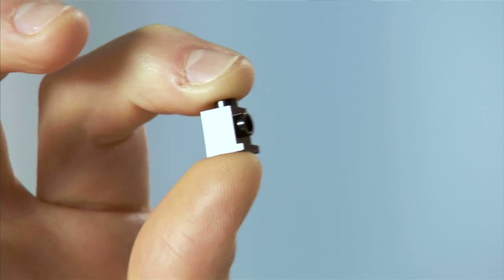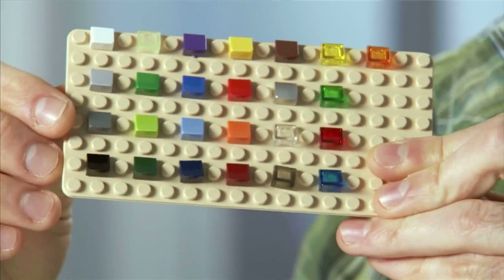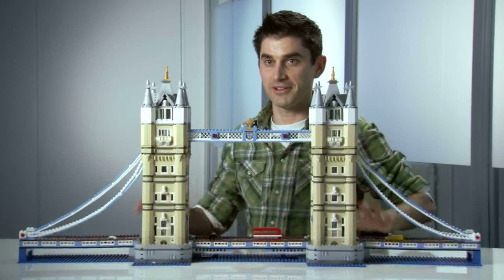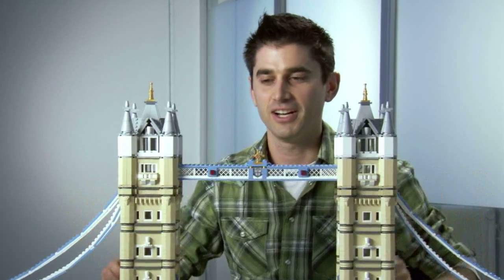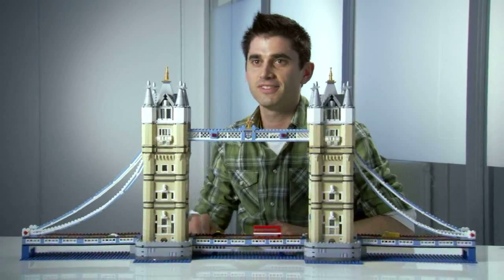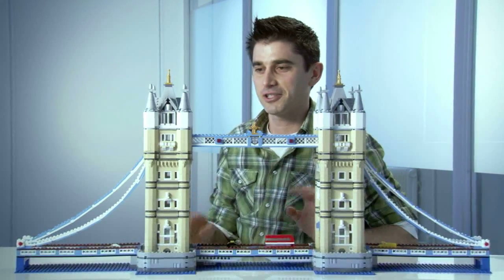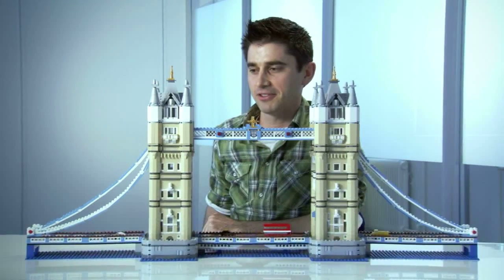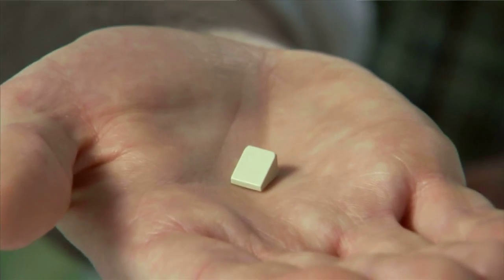10214 Tower Bridge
Come with us as we take an exclusive look at the never before seen LEGO Tower Bridge (10214)! We'll talk with Jamie, the talented LEGO designer who brought this awesome model to life in LEGO Bricks.
to find out when you can get this totally amazing model!